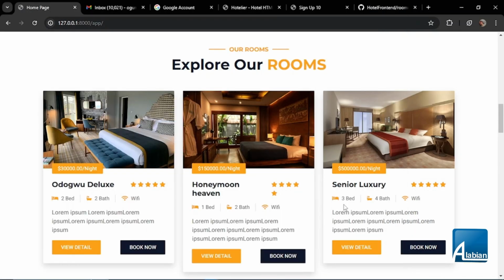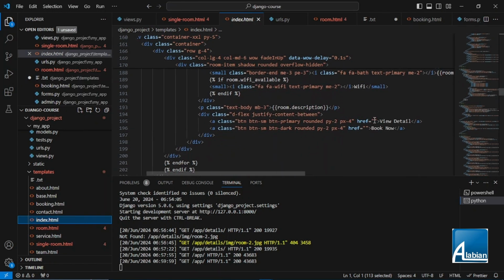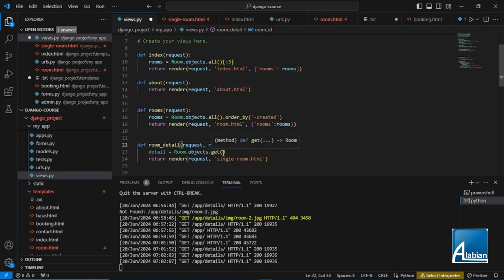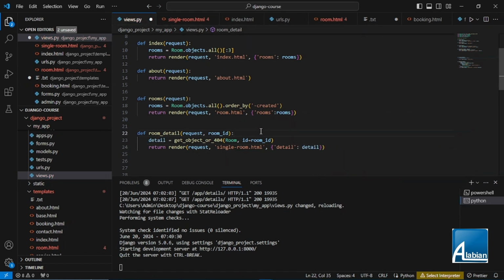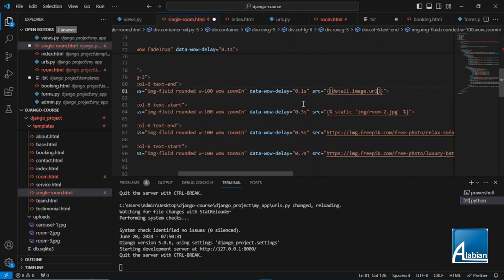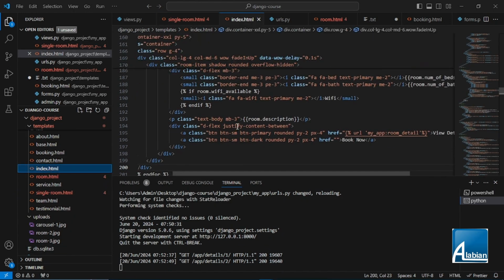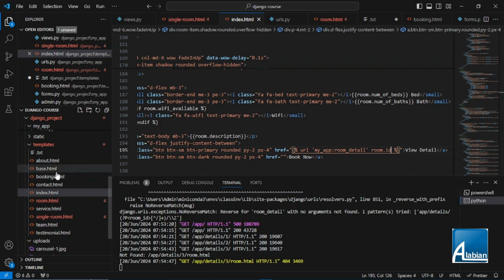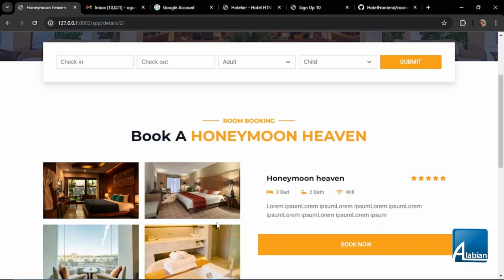09 Django Models Retrieving and Displaying Object Descriptions